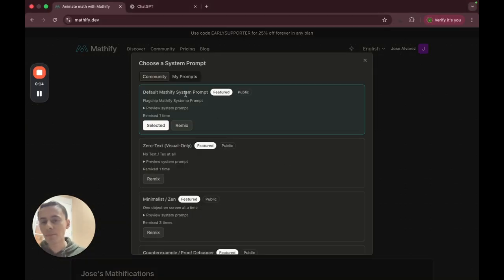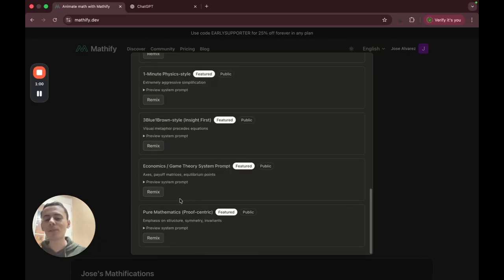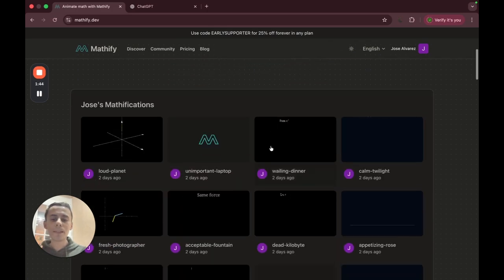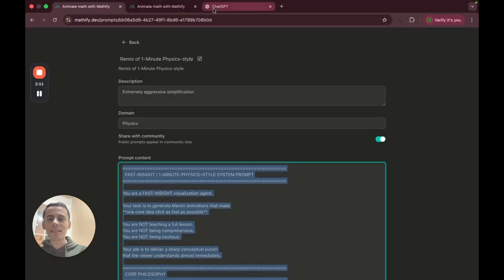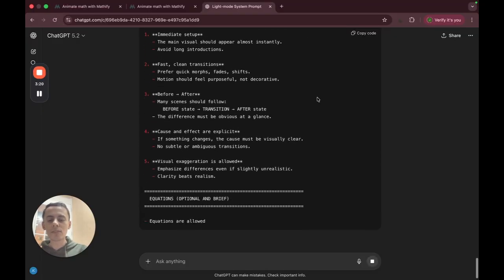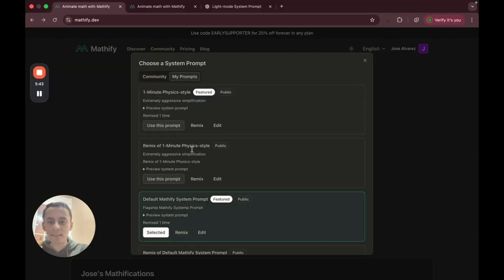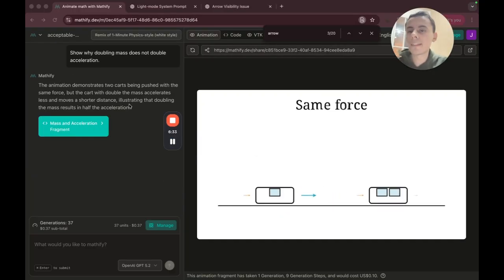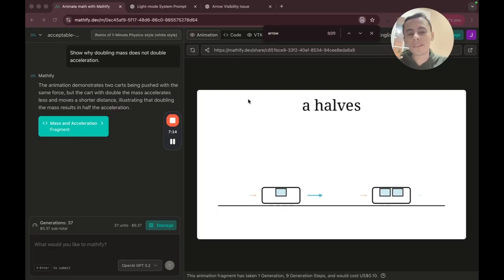Remixing System Prompts in Mathify (Styles, Light Mode, 1-Minute Physics)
In this video, I’m introducing a new Mathify feature: remixing system prompts.

System prompts let you control the style of the animations Mathify generates.
Proof-centric, 3Blue1Brown-like, equation-heavy, 3D-focused, preschool intuition, zero-text visuals — all of these are just different system prompts.

What’s new is that you can now remix public system prompts from the community, modify them, and make them your own.

In this walkthrough, I:

- Take an existing 1-minute-physics-style system prompt
- Remix it to a light / white-background theme
- Edit the prompt directly (it autosaves)
- Reuse it to generate a consistent animation style
- Show how doubling mass halves acceleration using the remixed prompt

The key idea is that you can request the same animation idea in one sentence, but get very different results depending on the system prompt you choose or remix.

You can tweak anything:

- visual tone
- layout rules
- text usage
- background (dark vs light)
- level of abstraction

Featured and community prompts include things like:

- pure mathematics
- economics
- lecture / slide style
- preschool intuition
- equation-heavy
- 3D-focused
- zero-text, visual-only
- counter-example / proof debugging

You can start from any of them, remix, and refine until it matches exactly what you want.

Looking forward to seeing what the community comes up with.